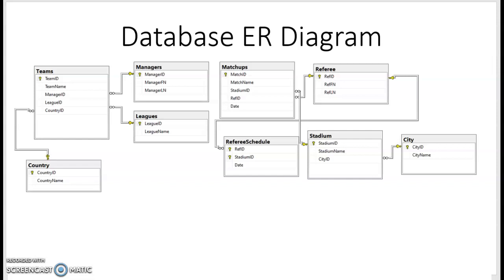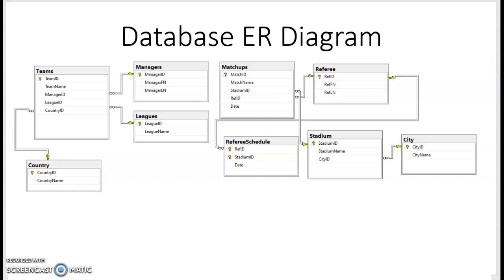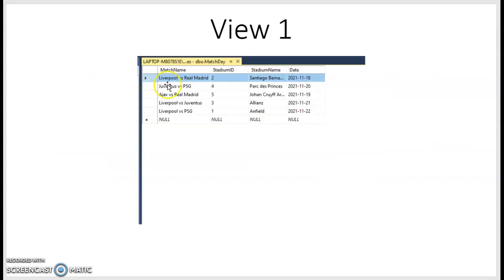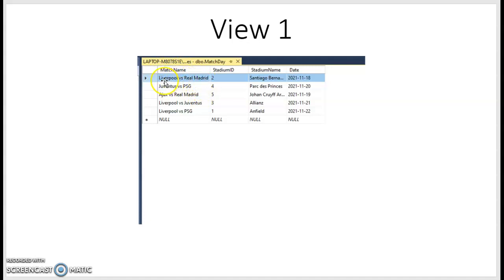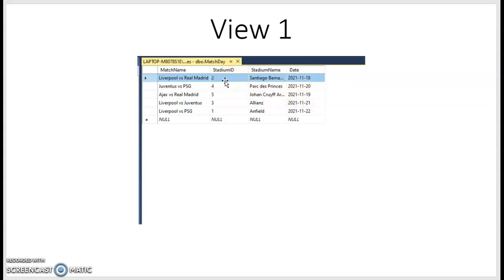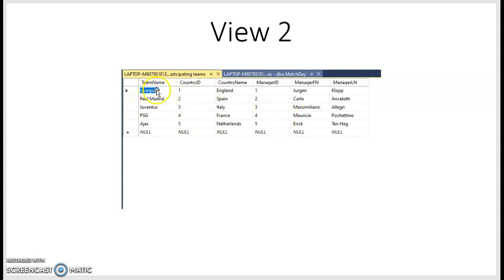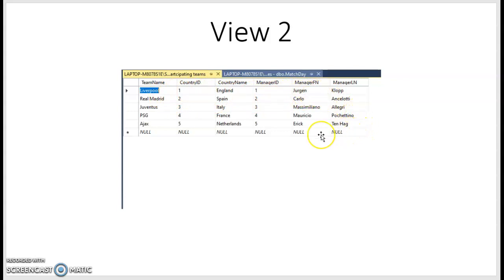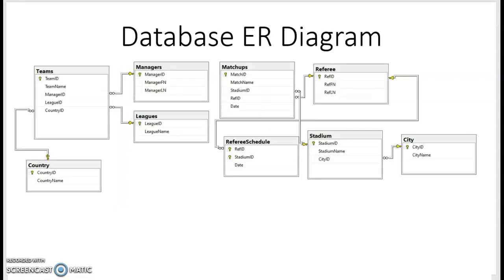Database Final Demonstration